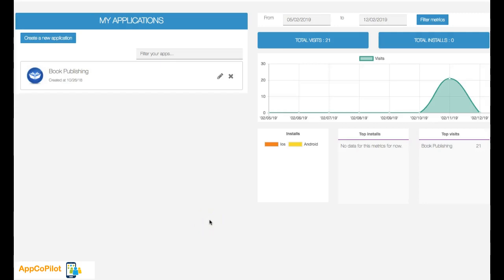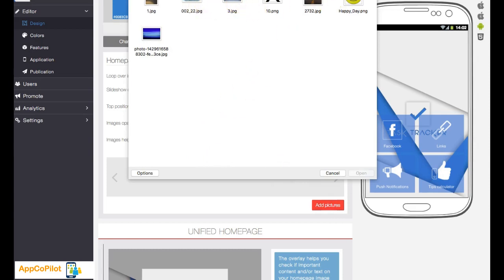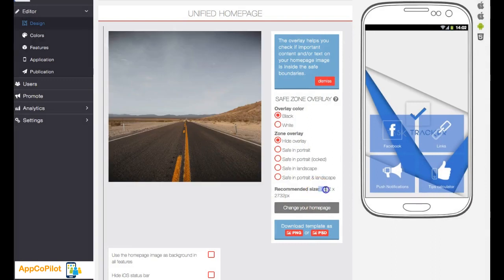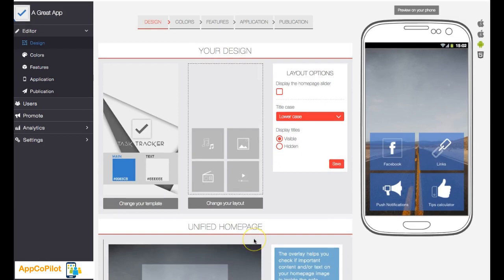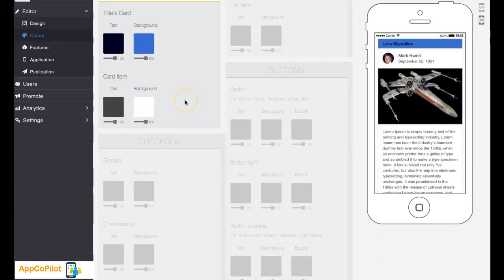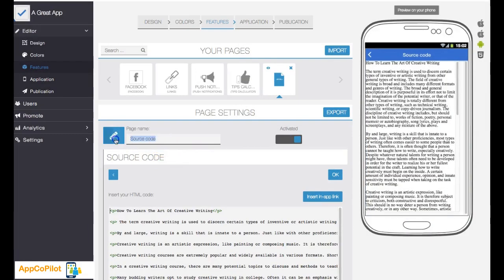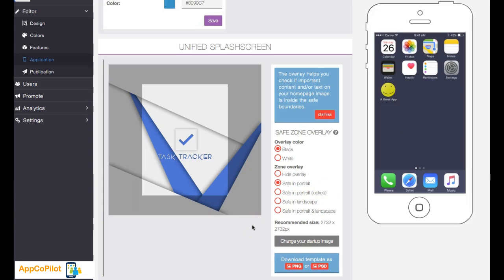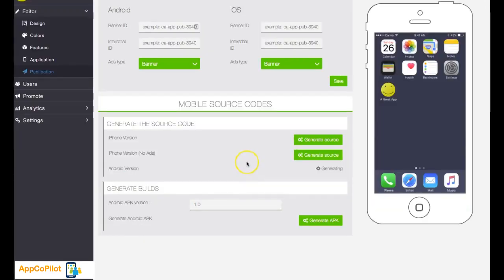Make An App From Start To Finish | Mobile App Software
For a great way to make beautiful mobile apps with NO coding!  Operated by an app developer with over 7 years experience and who has made over 300 mobile apps for Google Play, Apple and Kindle.  Go and take a look now!